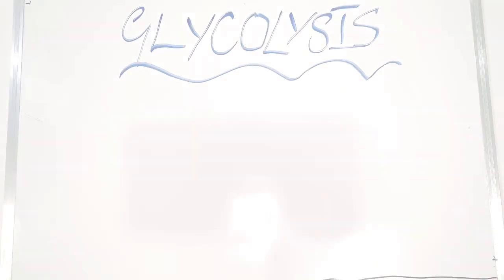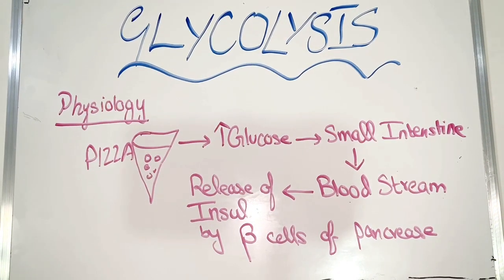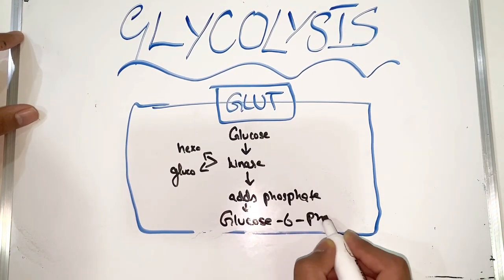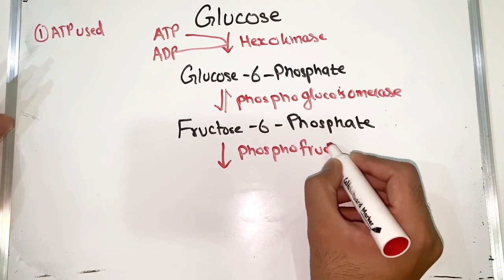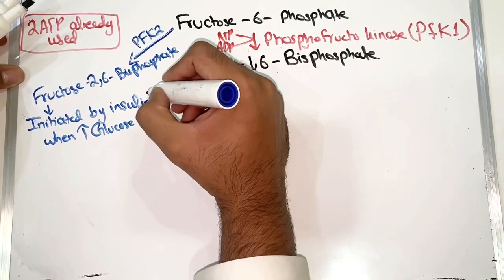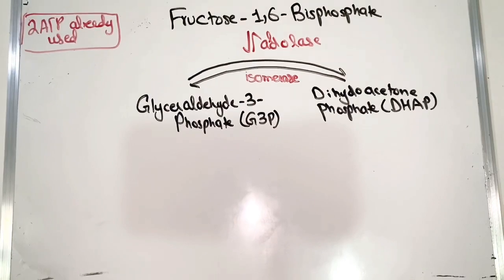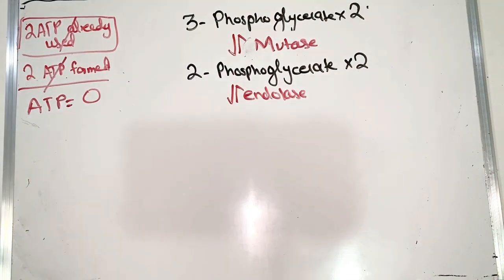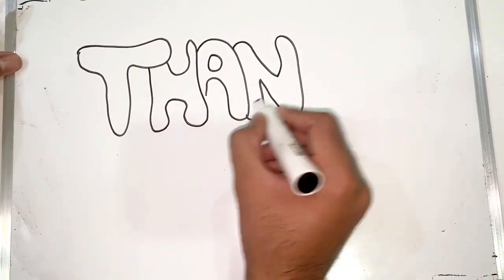Glycolysis |Easy Tricks 🥸(Lecture#3)| Usmle/Plab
Dr buzz 🐝 lectures Metabolism Biochemistry Chemistry Lecture Mbbs biochemistry major#glycolysis steps#glycolysis pathway#glycolysis#how to remember glycolysis#glycolysis definition#how to memorize glycolysis#Usmle#Plab